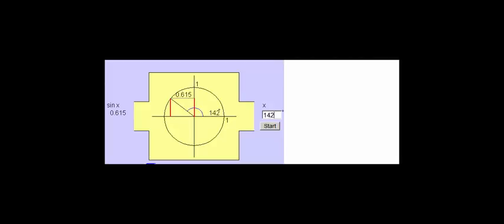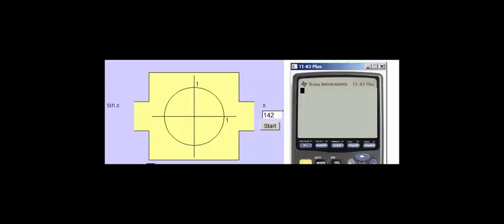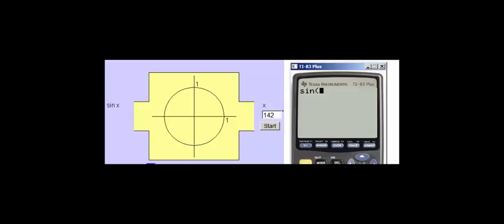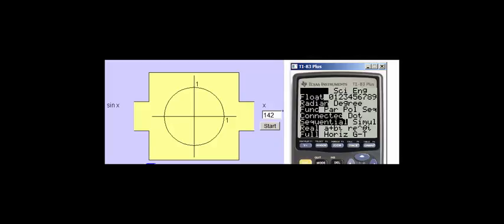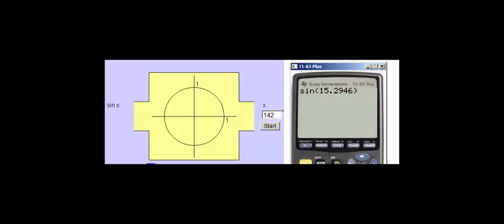Domain of Sine 20121222